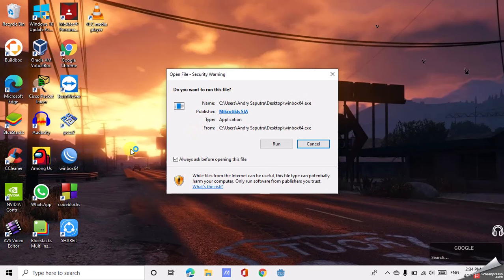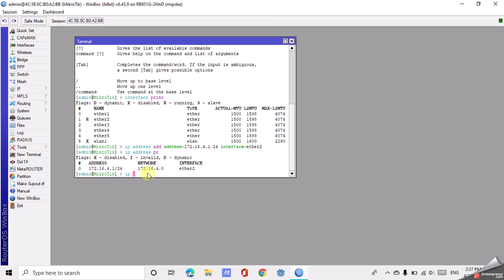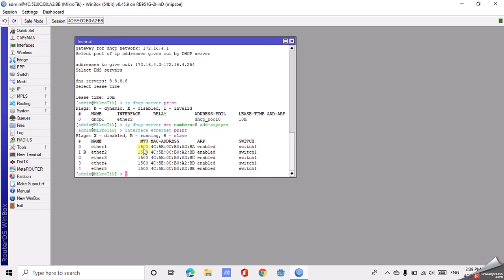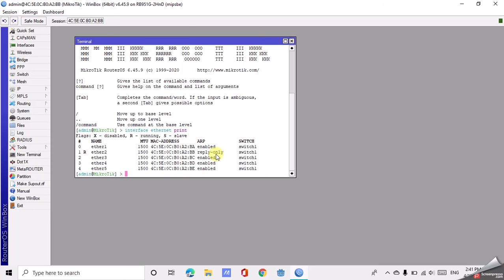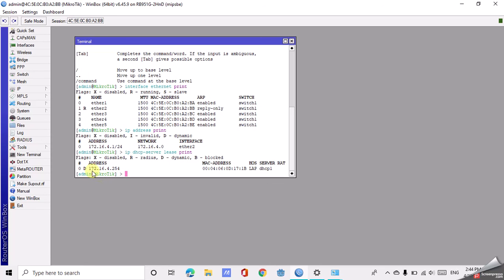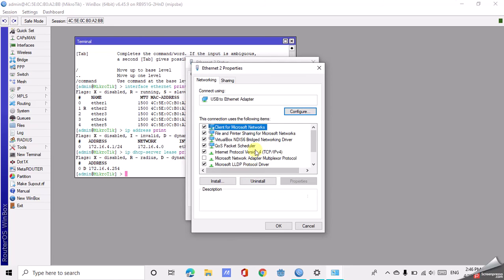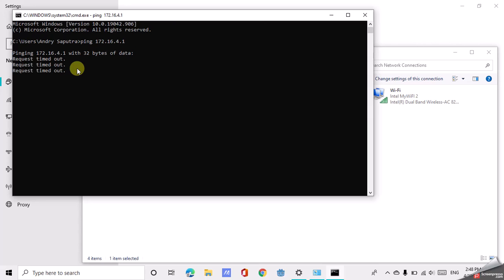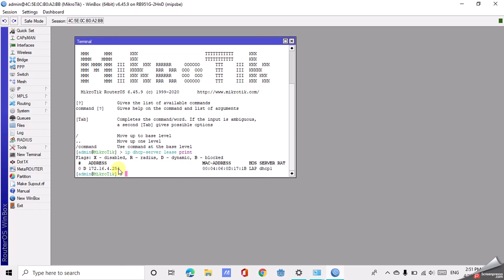Mikrotik LAB 2.3 ( DHCP Server ADD Static ARP Configuration On Mikrotik )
Important Note :
- YANG MAU LIHAT LANGKAH-LANGKAHNYA DAN PENJELASANNYA BISA AKSES WEBSITE SAYA

- DHCP Server Add Static ARP On Mikrotik PENJELASAN LEWAT BLOG

Halo semua, ini adalah video saya di channel youtube MYTRIX. Semoga kalian suka dengan videonya ya ! Tinggalkan Like atau Comment dan Subscribenya yaa !
Lang : English
Code Configuration : 09
Lab Chapters : 2 ( DHCP Add Static ARP ).

Source Pictures : Some Picture i have downloaded On Google
Editor : Andry Saputra
Credits : Andry Saputra

Thanks For Creator
Thanks For God
Thanks For You Watching This Video Now !